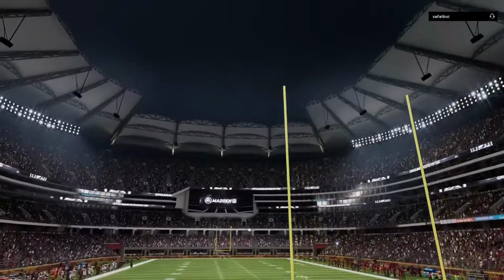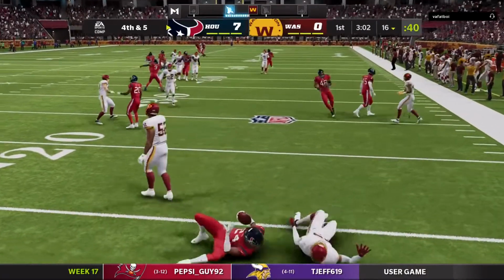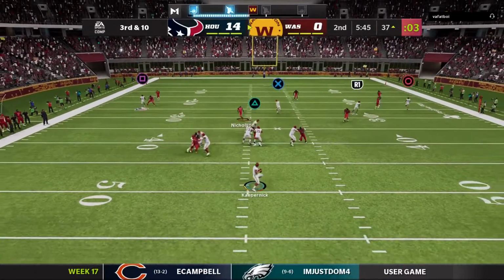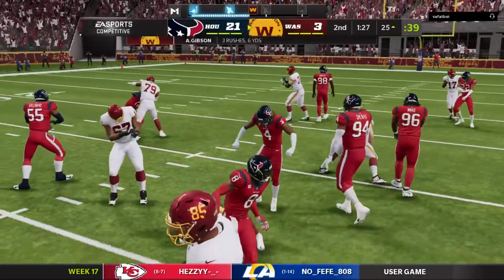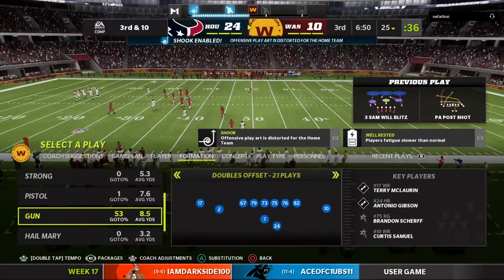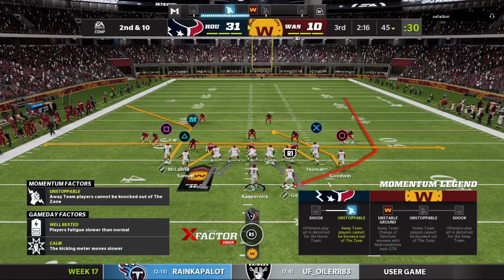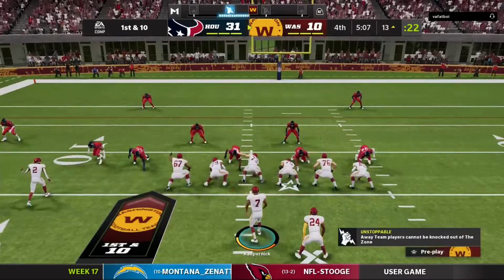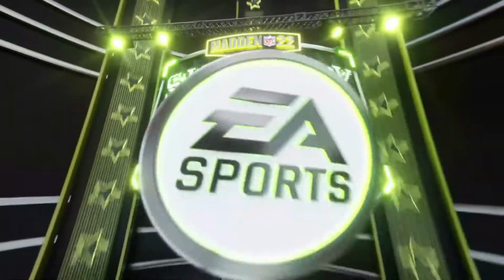Texans vs football team